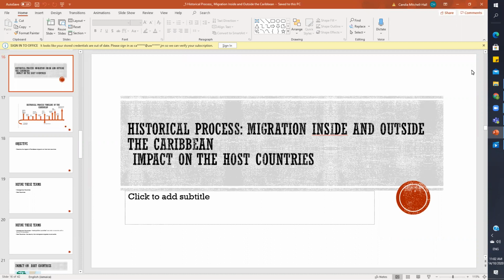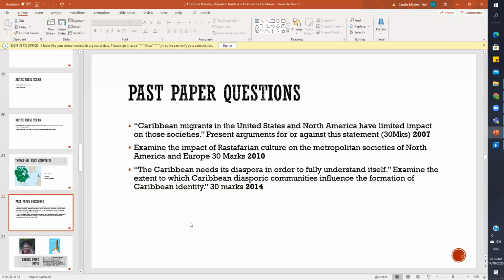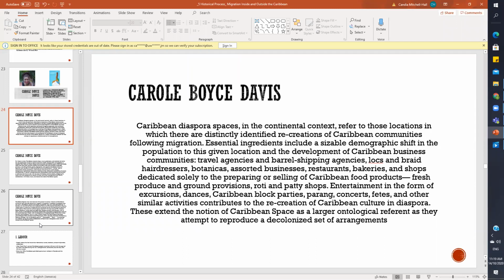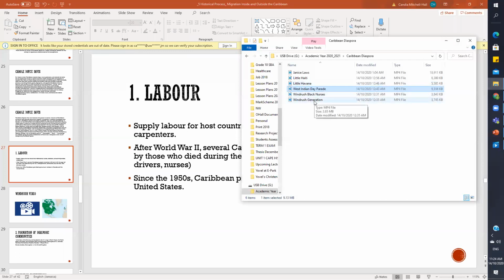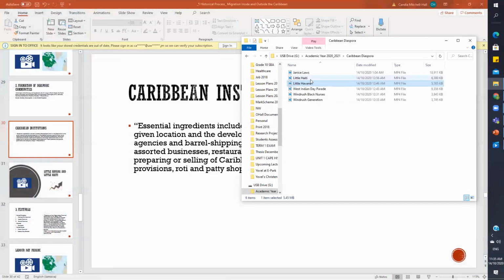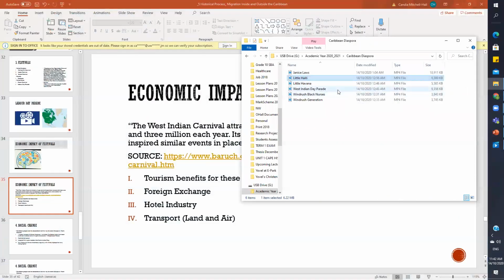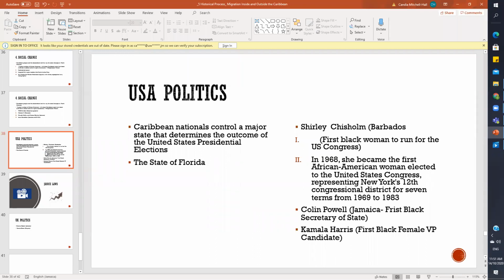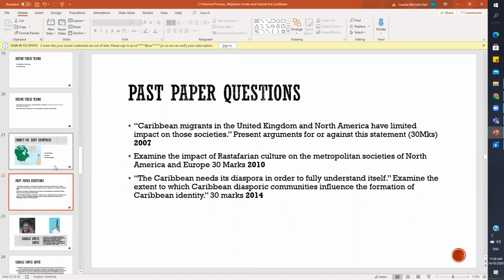Lesson 11 Historical Process "Extra Regional Migration" Opt A